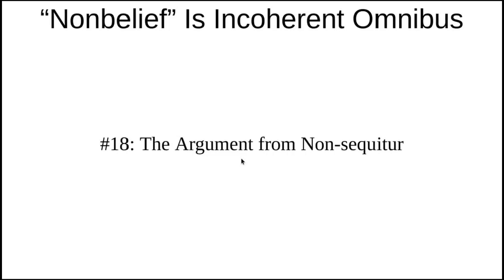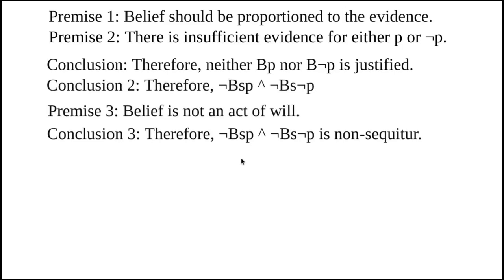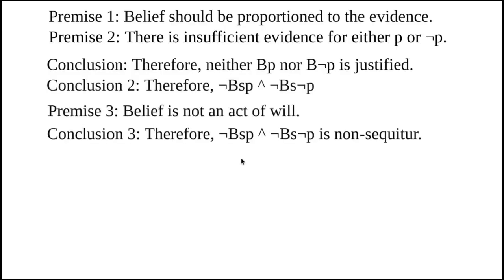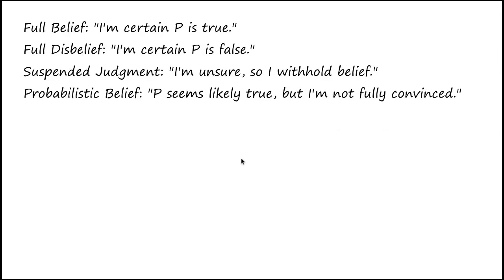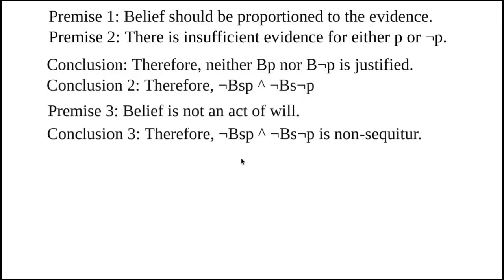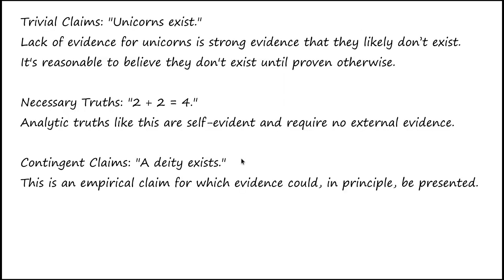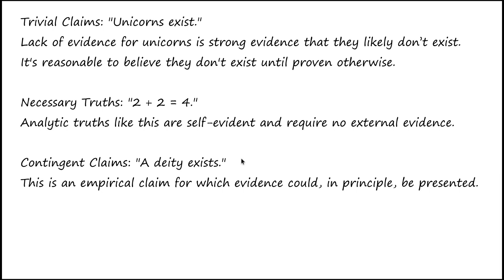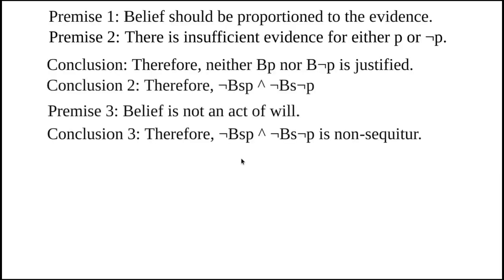Response to Omnibus #18